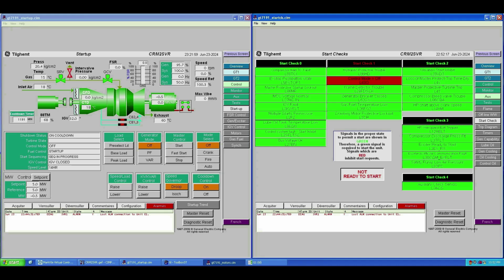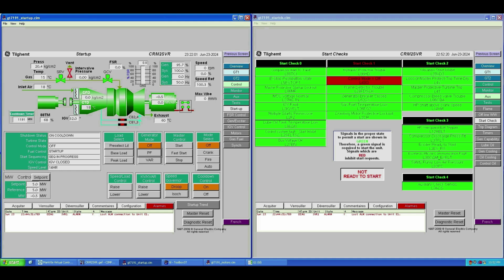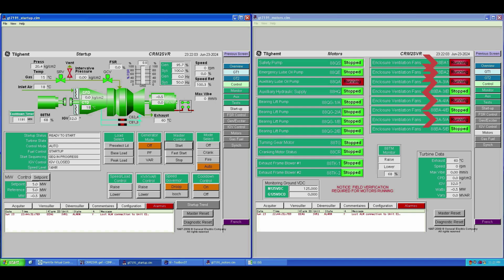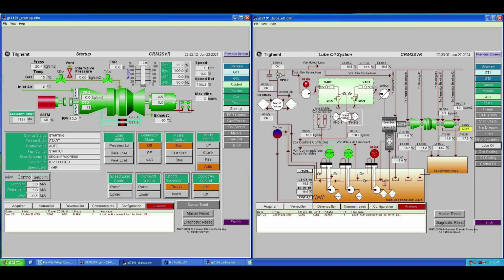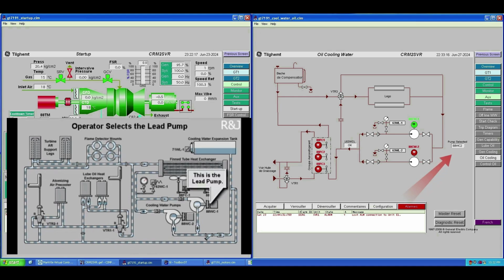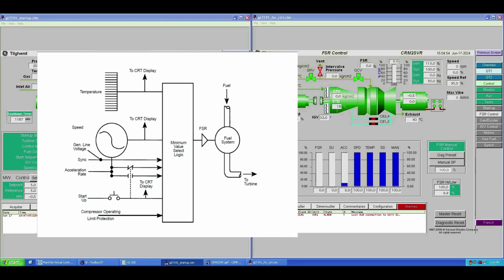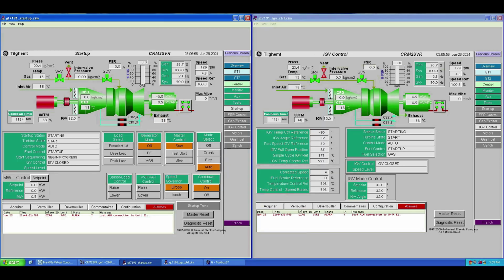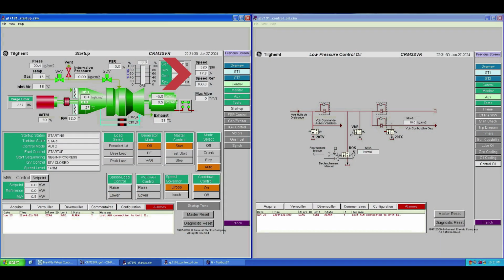Mark VIe Simulation – GE 9001E Start-Up from Zero TNH to L14HM Explained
Welcome to this detailed walkthrough of the GE 9001E gas turbine starting sequence using the Mark VIe simulation!

In this video, I demonstrate the complete start-up process from 0 TNH (turbine speed) to the point where relay L14HM is activated. You'll see how the Mark VIe control system manages each stage of the start sequence, with real-time feedback from the HMI.

✅ What you’ll learn in this video:

How to set the turbine to AUTO mode

What signals and systems activate during startup

The roles of cranking motors, oil pumps, fans, and solenoid valves

How the purge and ignition timers function

What the FSR and IGV controls do during startup

When and why key relays like L14HR and L14HM are triggered

🔍 I also highlight which parts of the simulation differ from the real HMI and explain how to interpret what you see.

📌 If you're new to this simulation, watch the installation guide video on my channel first. Links are in the comments.

🛠️ Whether you're a student, technician, or just curious about heavy-duty gas turbine controls, this video will give you a solid foundation in understanding the Mark VIe startup logic.